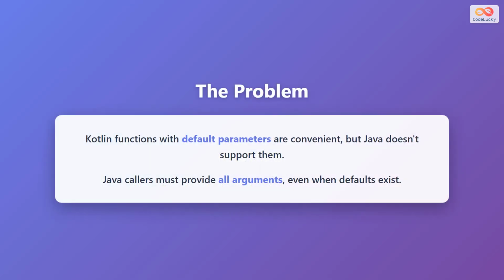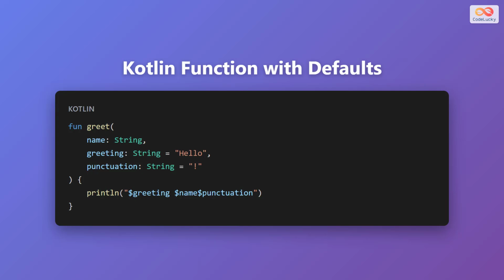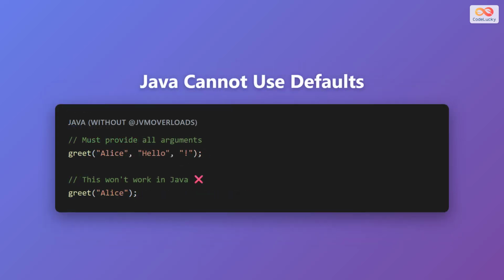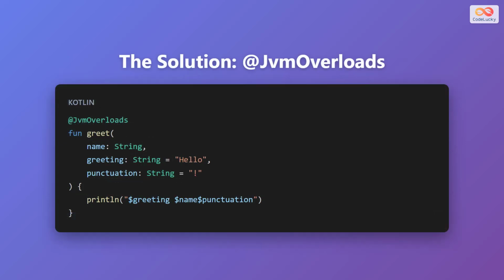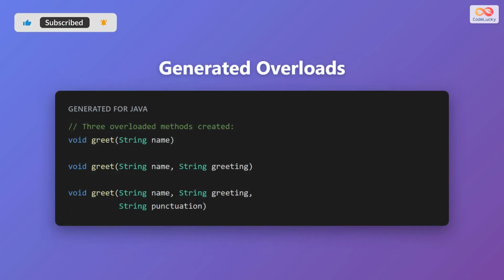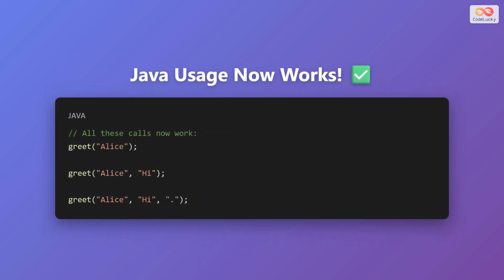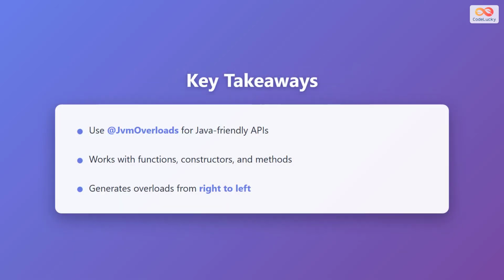@JvmOverloads: Generate Java-Friendly Overloaded Methods in Kotlin | Kotlin Interop Tutorial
🔄 Learn how to use @JvmOverloads annotation in Kotlin to automatically generate overloaded methods for seamless Java interoperability!

In this Kotlin interop tutorial, you'll discover how to solve one of the most common problems when working with Kotlin and Java together: making Kotlin functions with default parameters accessible from Java code. The @JvmOverloads annotation is your secret weapon for creating Java-friendly APIs without writing repetitive boilerplate code.

✨ What You'll Learn:
• Understanding the default parameter problem between Kotlin and Java
• How @JvmOverloads automatically generates multiple method overloads
• Practical examples of using the annotation on functions and constructors
• Best practices for designing interoperable Kotlin APIs
• How overloads are generated from right to left

Whether you're building Android apps, creating libraries, or working in a mixed Kotlin-Java codebase, mastering @JvmOverloads is essential for writing clean, maintainable, and developer-friendly code. This annotation saves time, reduces boilerplate, and makes your Kotlin code a joy to use from Java.

🎯 Perfect for Kotlin beginners and intermediate developers looking to improve their Java interoperability skills!

Chapters:
00:00 - Title Slide
00:21 - The Problem
00:54 - Kotlin Function with Defaults
01:20 - Java Cannot Use Defaults
01:44 - The Solution
02:10 - Generated Overloads
02:40 - Java Usage
03:06 - Key Takeaways
03:42 - Outro